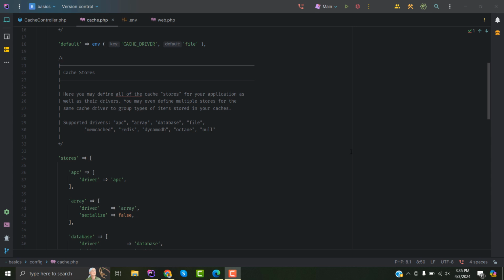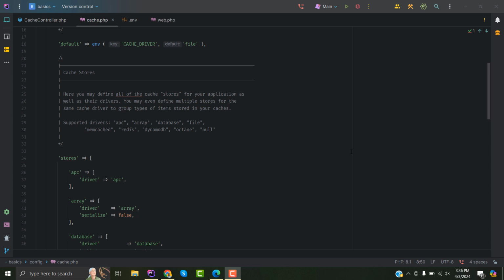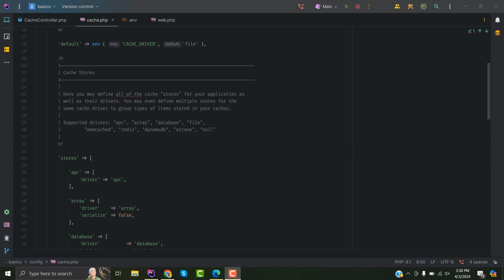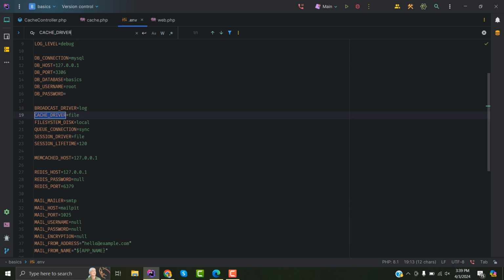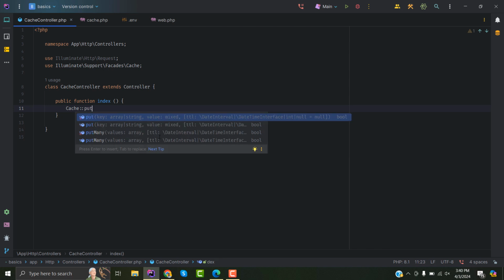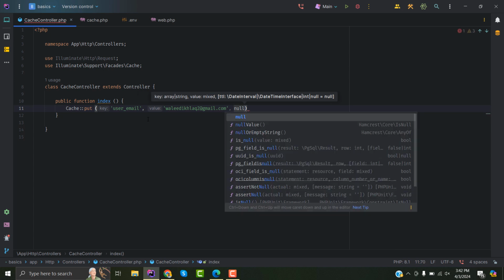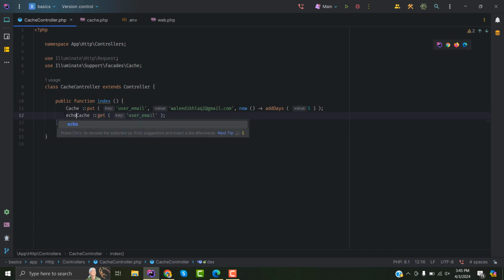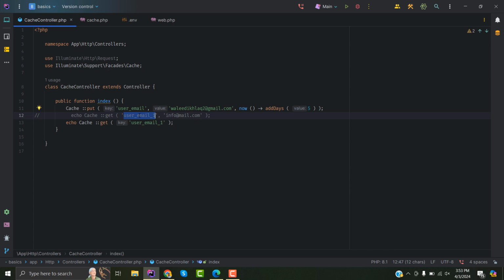Cache - Part 1 | Learn Laravel From Scratch 2024 | Basics to Advance